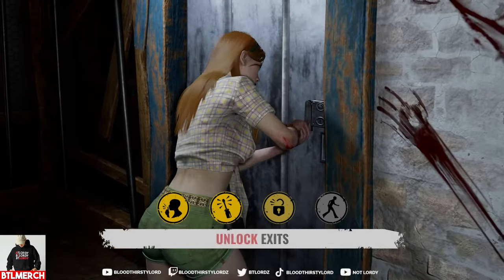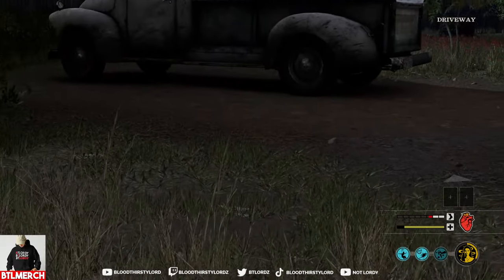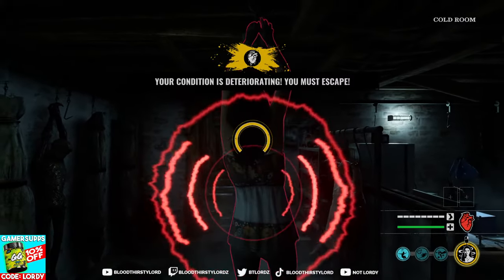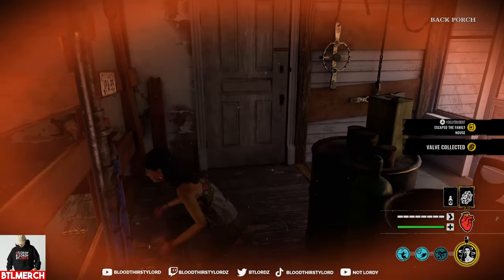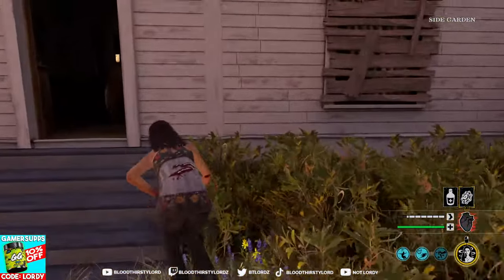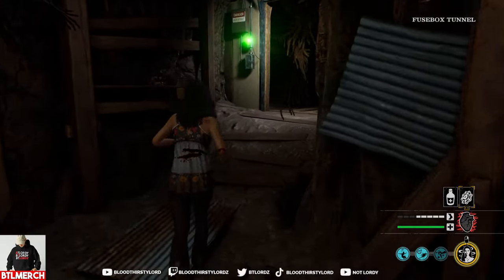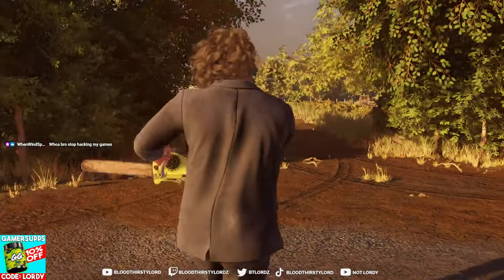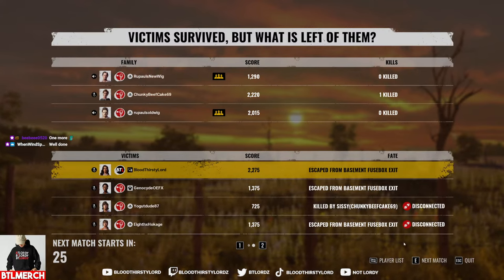I BROKE Texas Chainsaw Massacre Game - Devs Need to See This!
I Broke Texas Chainsaw Massacre.

- Lordy
- BloodThirstyLord
- BTL
- BTLordz
- BTLordy

- skill up
- ACG
- kevduit
- penguinz0
- welyn
- alsoaqua
- aqua
- stimpee
- zanny
- general sam
- asmongold

- game review
- gaming news